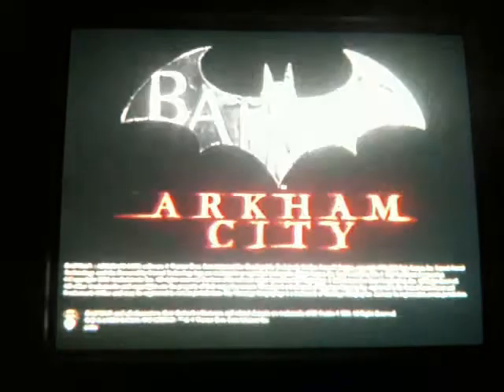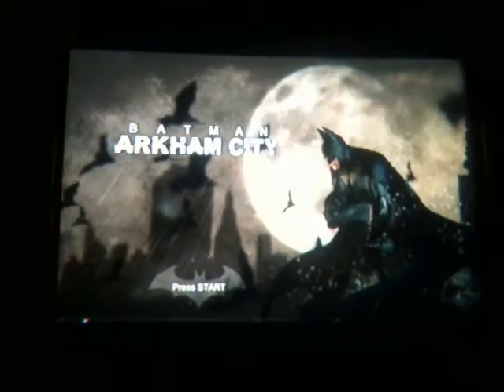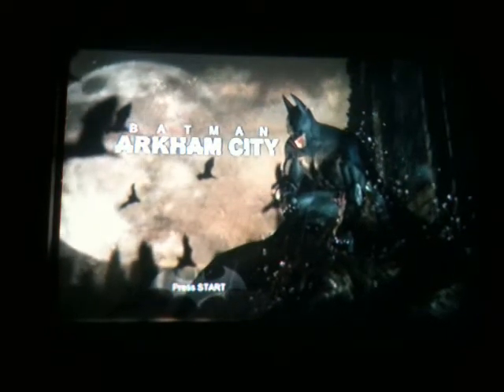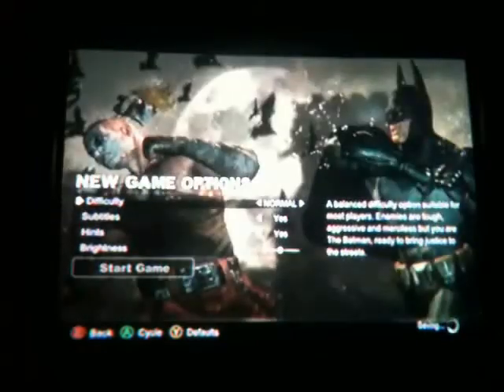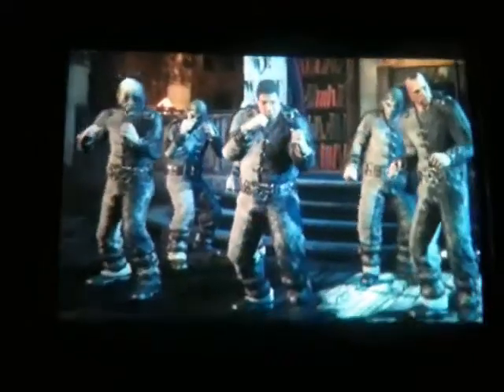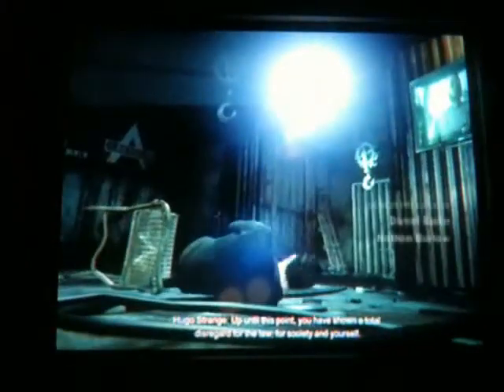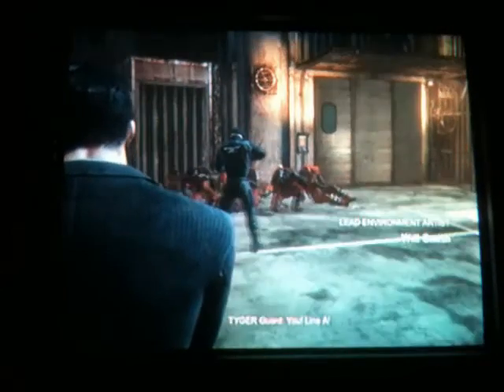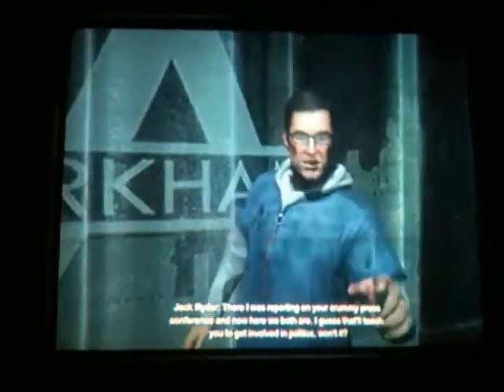Lets Play Batman: Arkham City Part 1